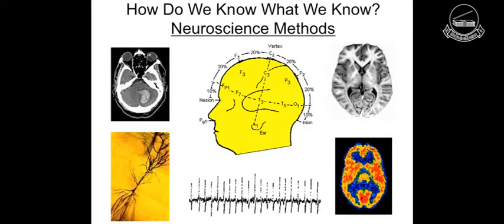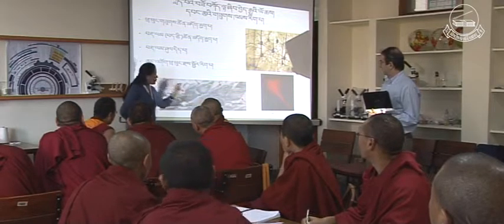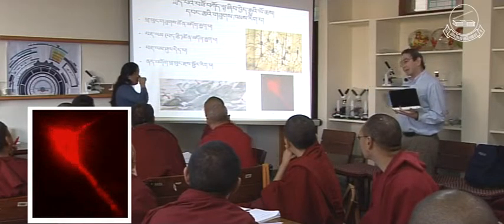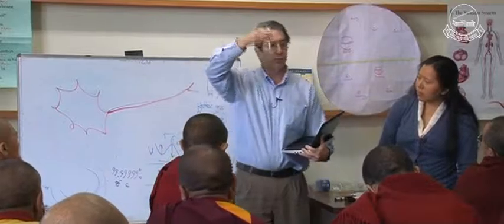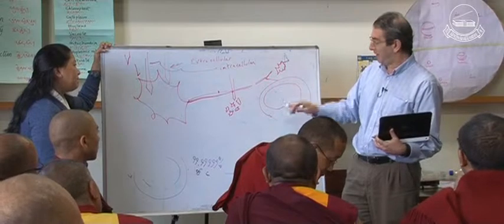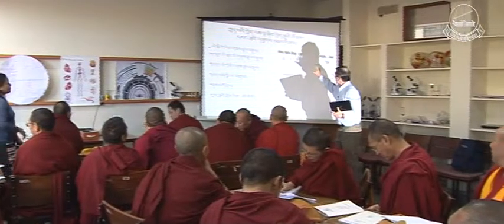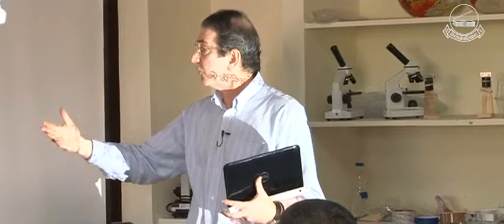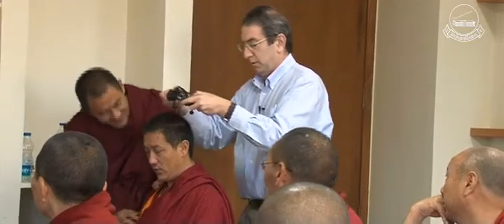06 Lecture Neuroscience (2013) - Dr. Eric Chudler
དབང་རྩའི་ཚན་རིག་གི་སློབ་འཁྲིད།
ལེའུ་ ༧།
དགེ་རྒན། ཝ་ཤིང་ཊན་གཙུག་ལག་སློབ་གྲྭའི་དབང་རྩའི་ཚན་རིག་གི་སློབ་དཔོན་ཆེན་མོ་ ཨེ་རིཀ་ ཅཌ་ལཱར།